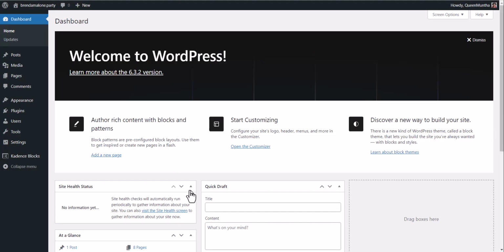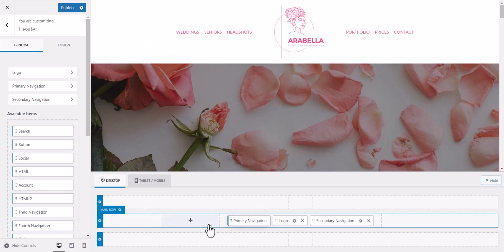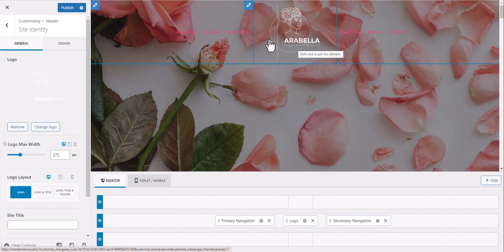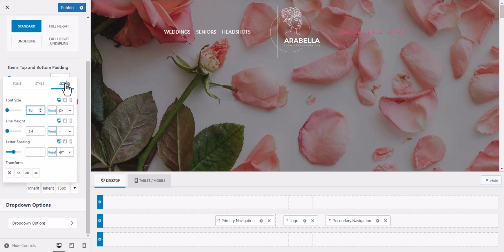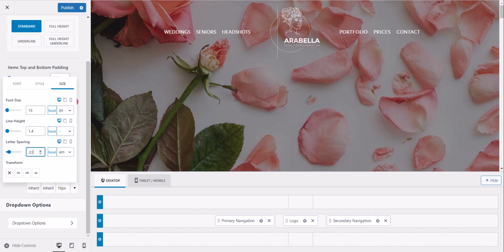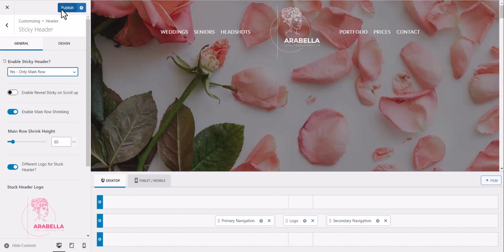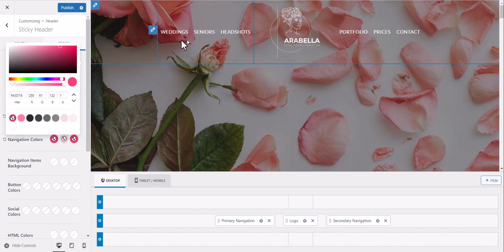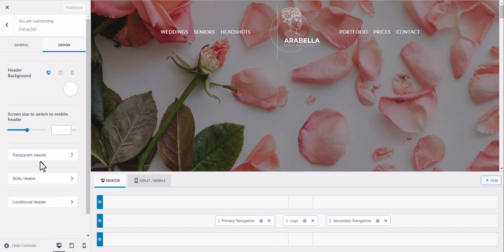Sticky Header on Kadence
This video shows how to implement a sticky header when starting with a transparent background.

I am using the KADENCE theme Pro and the  Kadence Pro Blocks